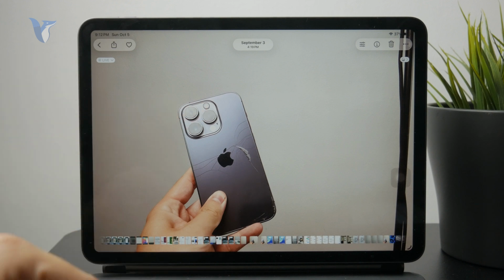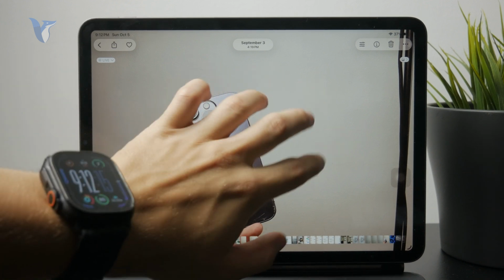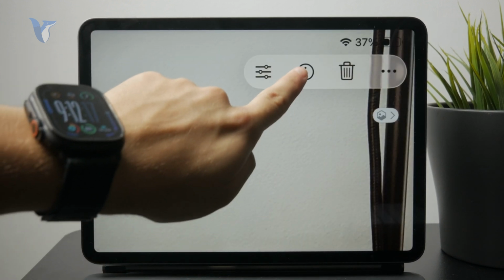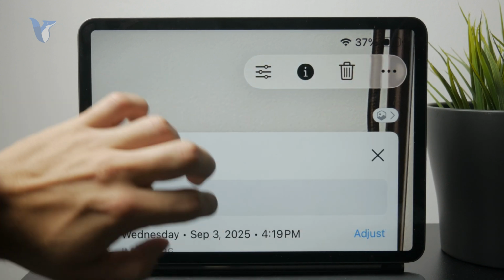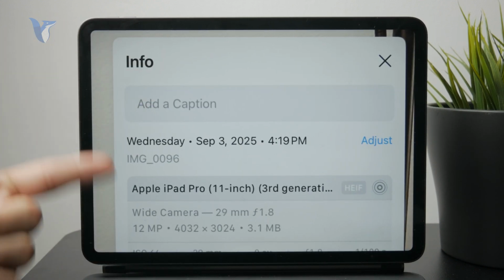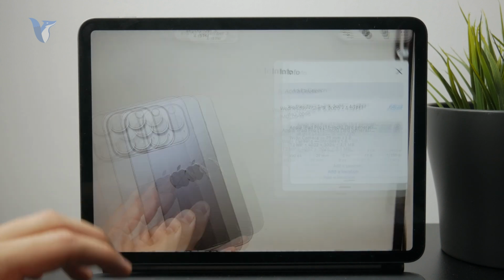How to Find Photo Size on iPad Pro (tutorial)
Want to check the file size or dimensions of a photo on your iPad Pro? This video shows you how to find photo size details using the Photos app, Files app, or third-party tools.